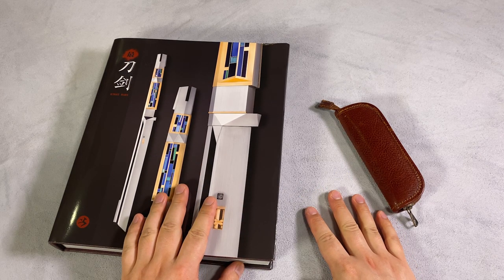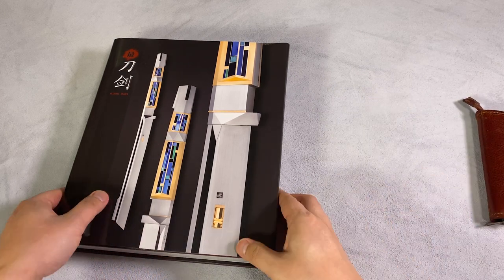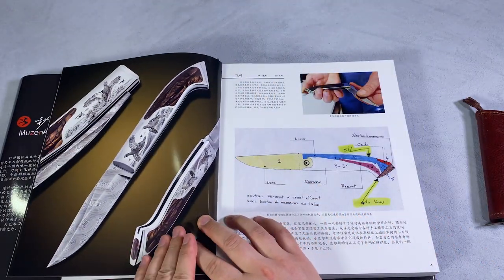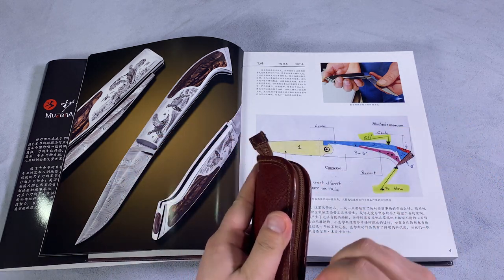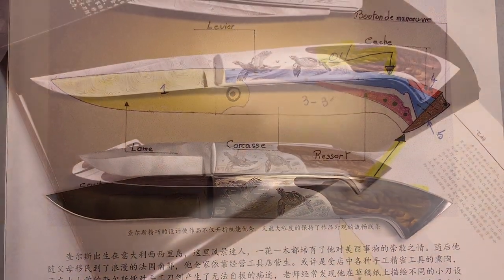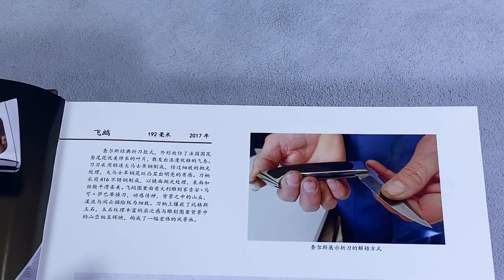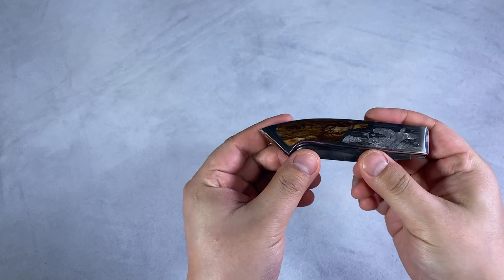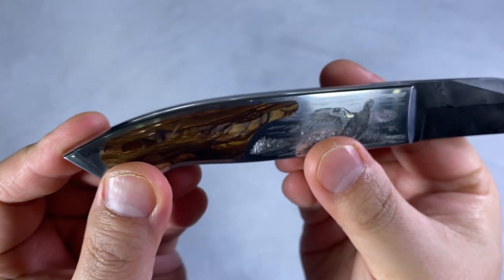MuzenArt - Art Engraved Folding Knife by Charles Bennica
A beautiful art folding knife by AKI knife master Charles Bennica This is our first video, please click LIKE if you enjoy it!

More info about our book "Ultimate Blades":
It is a very nice coffee table book about art knives, which includes 31 world-well-known artists and their beautiful work of art! Full 400 pages are printed with premium quality and come with leather cover and leather slipcase. Single copy weighs 3.5kg/8lbs! The book is written in Chinese language, but the content is mind-blowing!

and if you are in Italy or West Europe:
Pachi Photo: